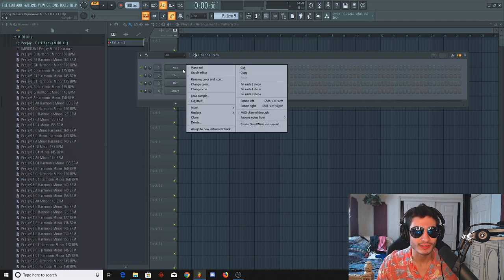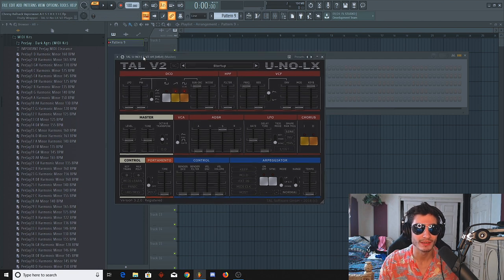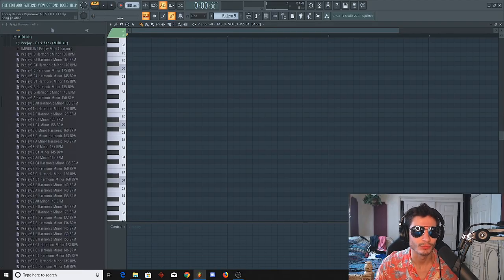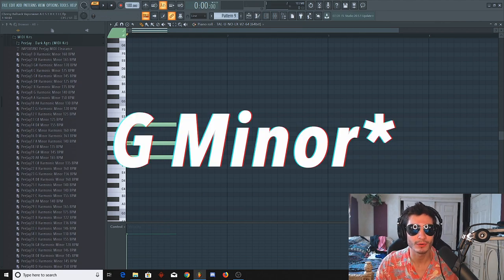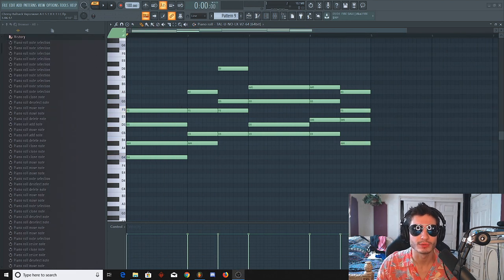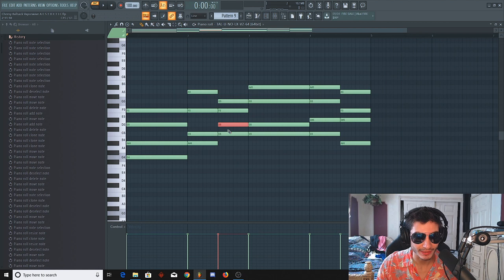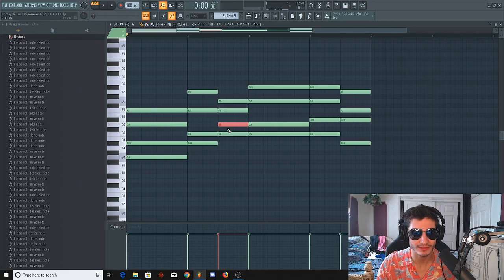How to Make a Retro 80s Style Chord Progression!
Produced by: PeeJay
Video Editing and Background Composition by: The Lovely KeyAno

Thumbnail Art Credit: @cillzdesign